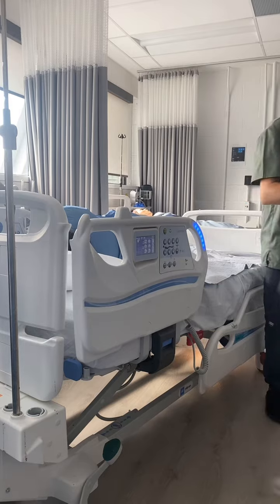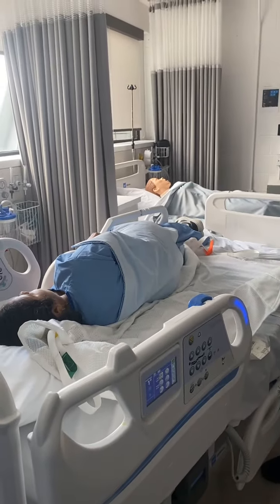Ep - 8 How to move an immobile patient from the bed to a wheelchair with a mechanical lift.